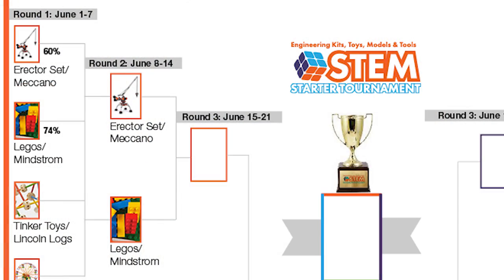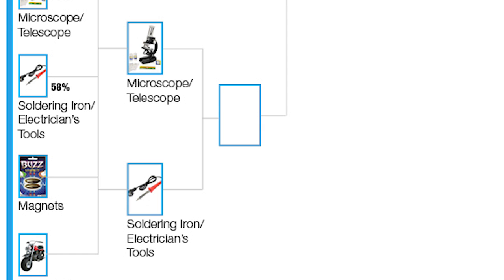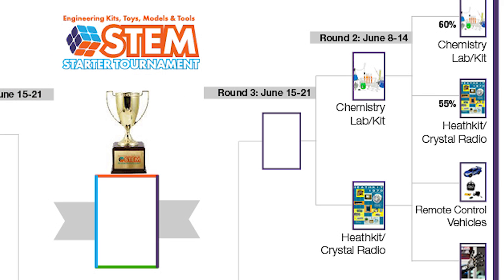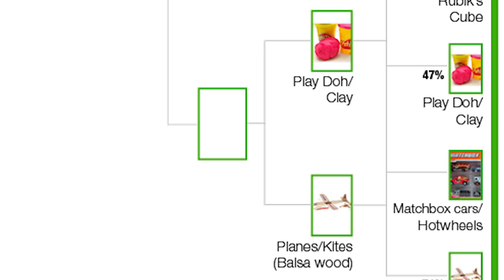STEM Starter Tournament - 2nd Round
What's your pick for the best STEM starter kit, model or tool of all time?  Vote for the STEM starter that got you hooked on engineering as a career and you are eligible to win some great prizes.